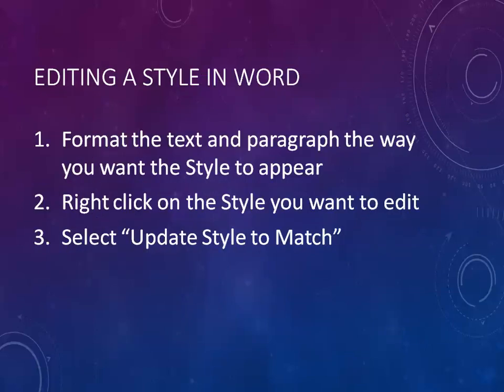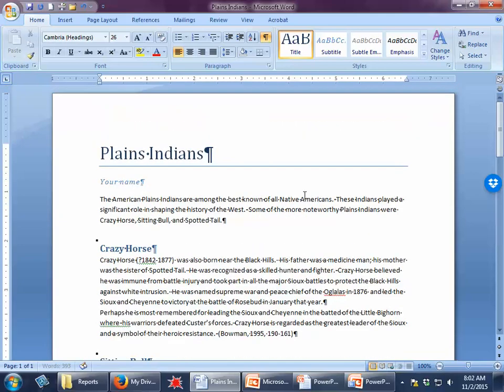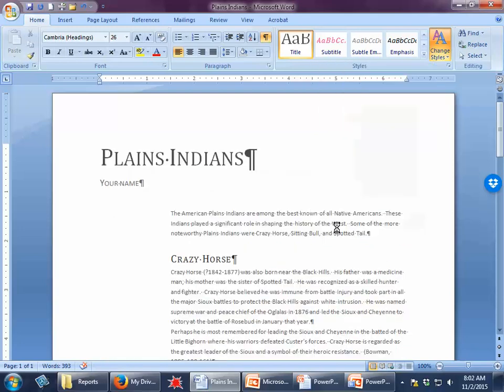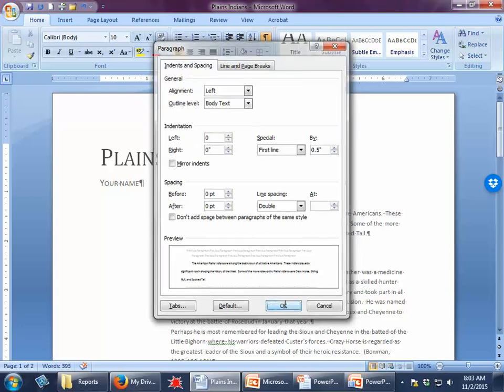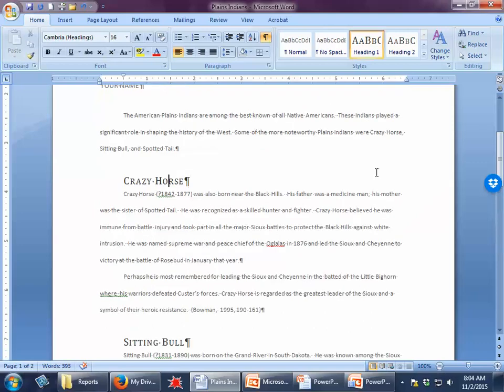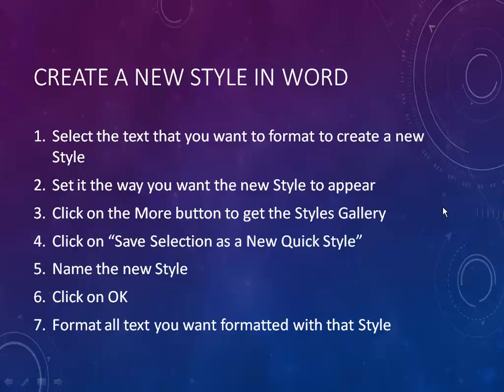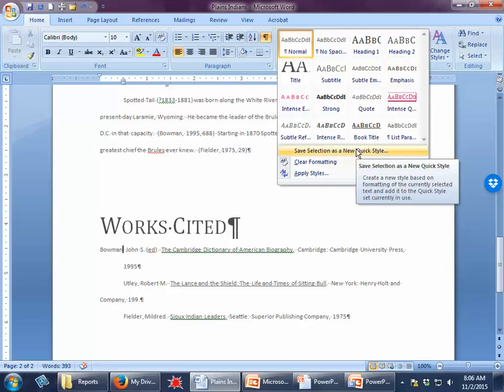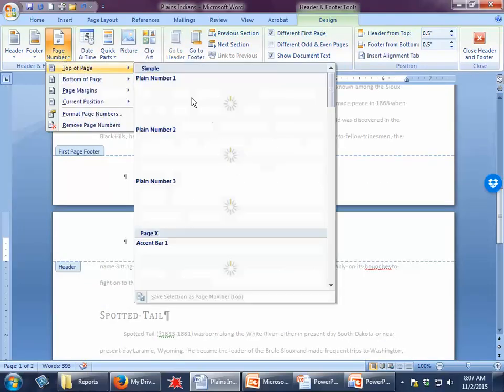Editing a Report using Styles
Editing Styles in Word so that they comply with the Century 21 book